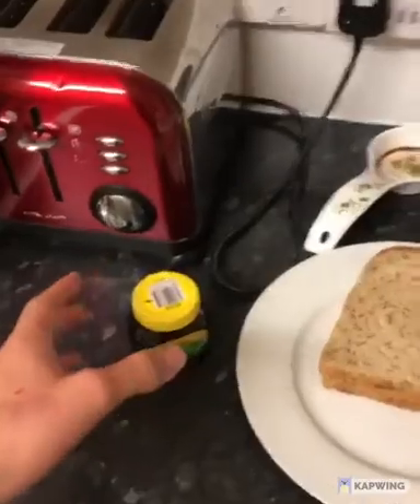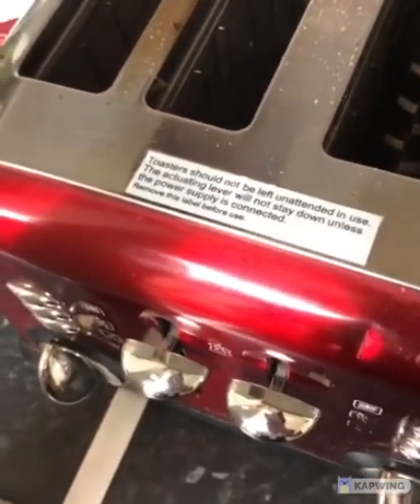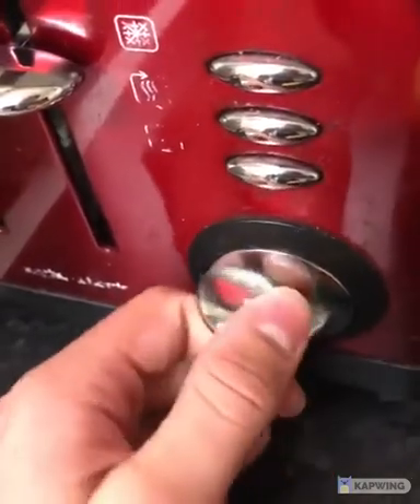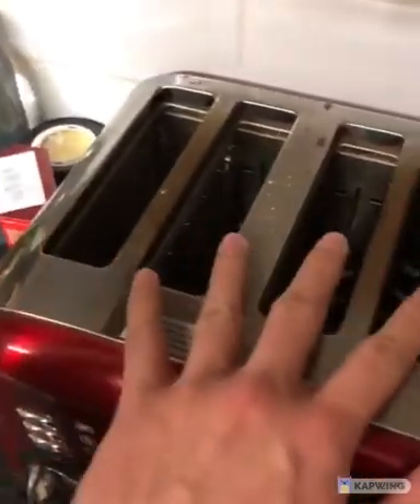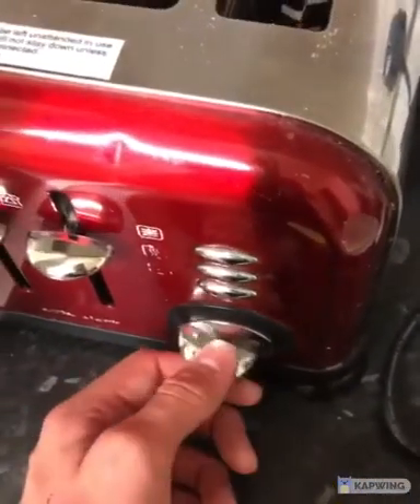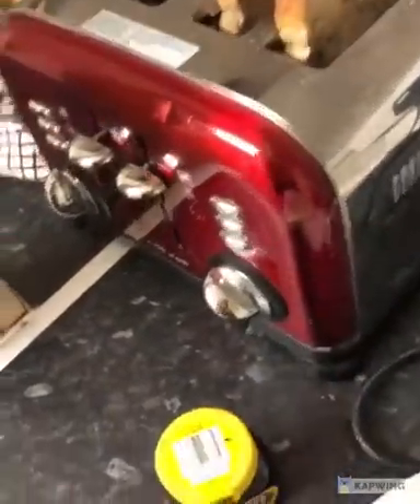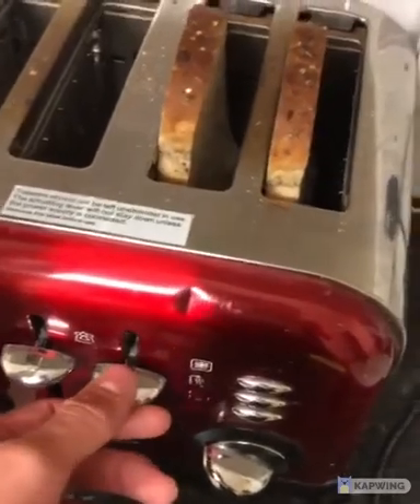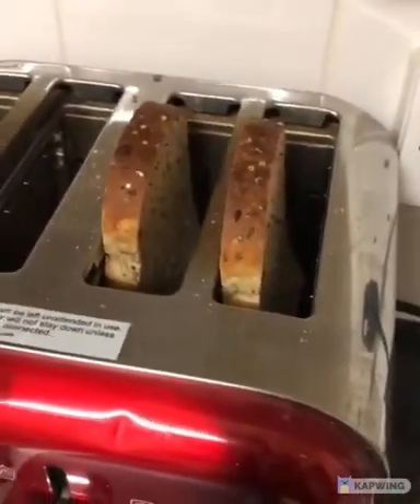Toaster Tutorial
Well done guys we did it, toaster now works, get to it, I know it helped.